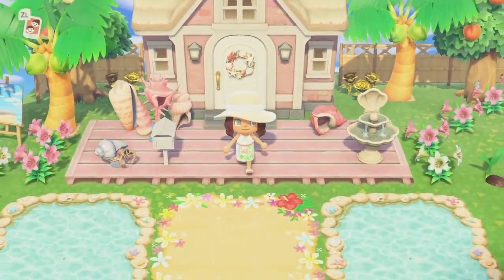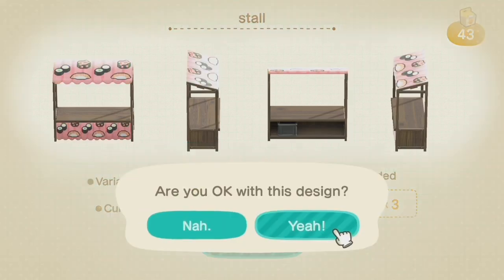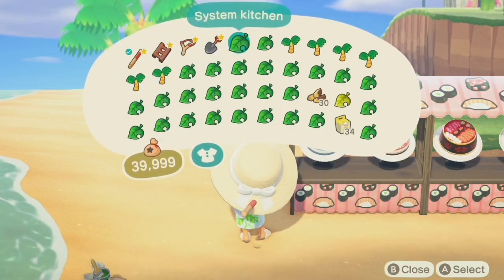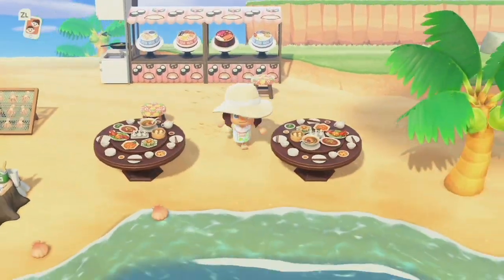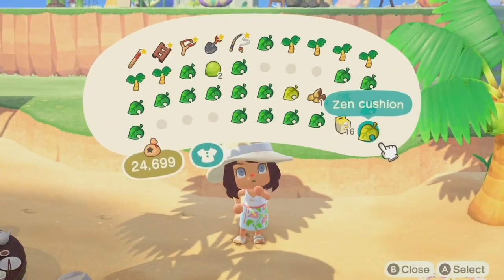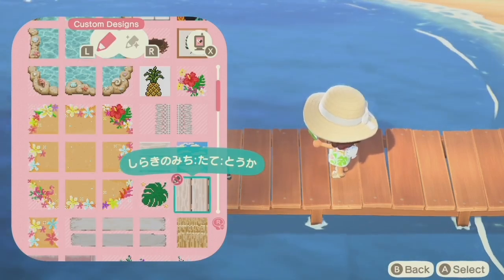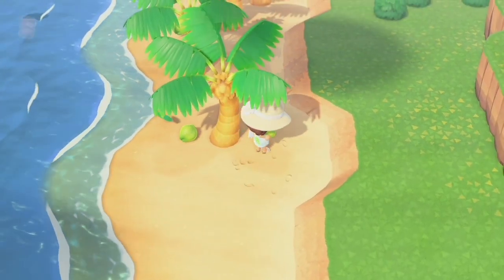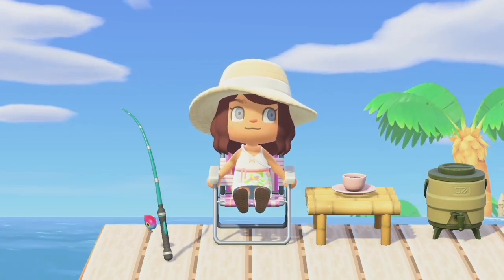Decorating My Beaches🍣 | Animal Crossing New Horizons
I built a lil sushi restaurant right next to my fishing dock, and decorated more strips of my beaches while making more progress on Sugarshore!🦞

Codes Used:

Fishing Crate + Crab Crate:
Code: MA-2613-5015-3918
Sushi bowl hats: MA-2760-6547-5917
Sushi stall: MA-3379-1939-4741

Q&A:

What’s my name? Sword 🗡 Katana is just my gaming name!
How old am I? 21, my birthday’s July 19th 🎉
What capture card do I use? Elgato Game Capture HD60 S+